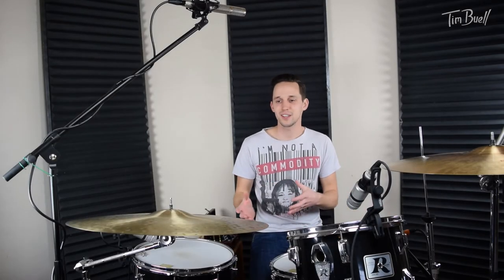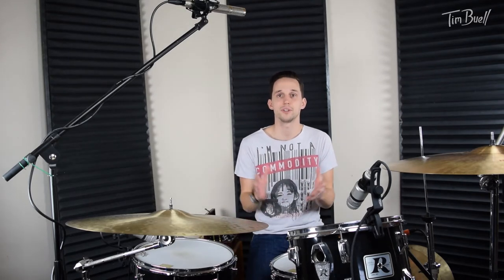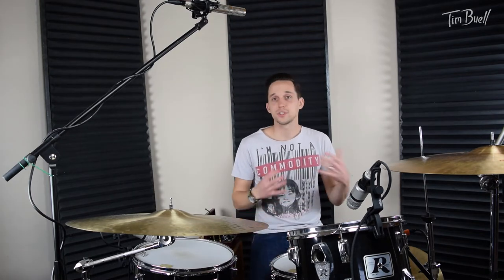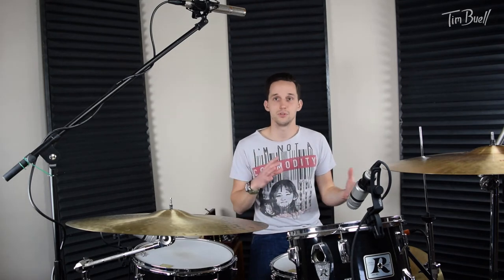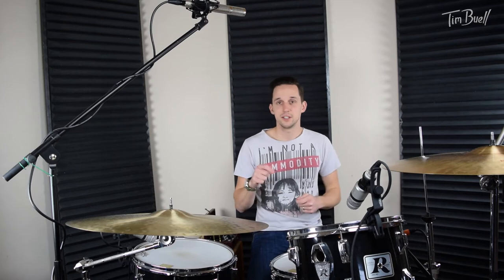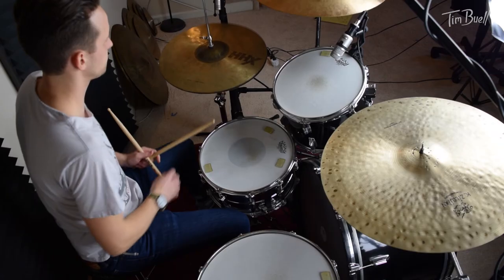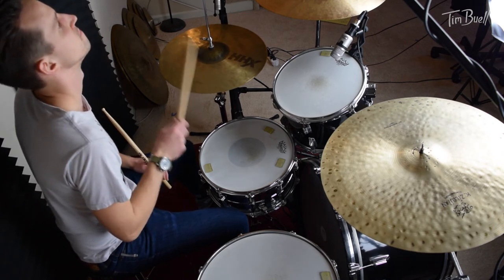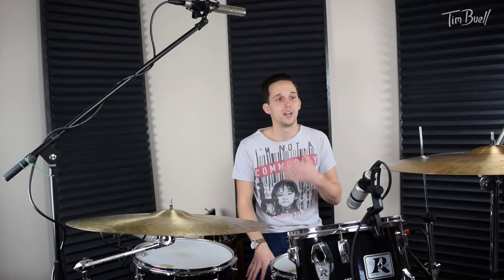How big are those hi hats? (best cymbal hack)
What happens when you take two 18" crash cymbals and use them as...hi hats?